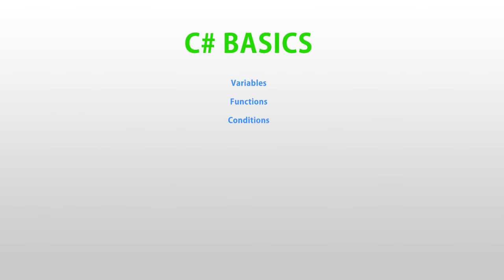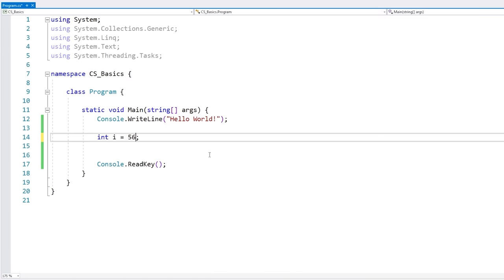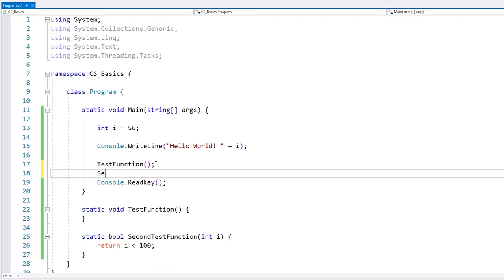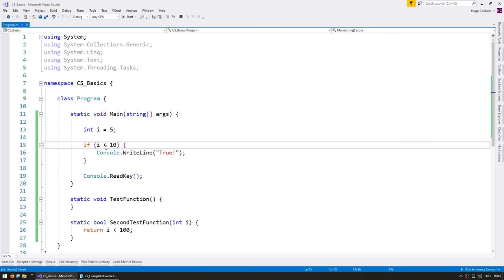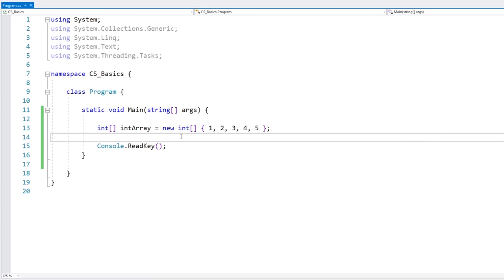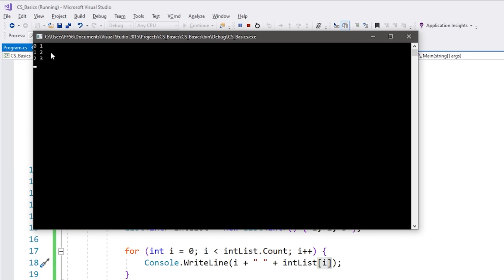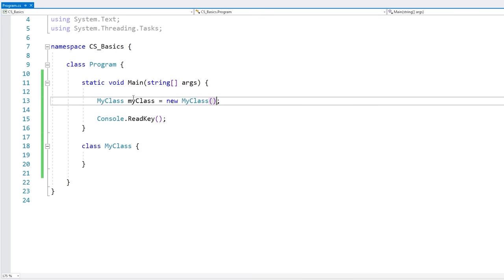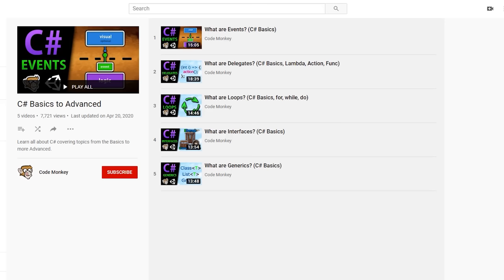Learn C# BASICS in 10 MINUTES!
Learn the Basics of C#!
Start off with where to write and run your code, in my case I use Visual Studio which has a free version.
Learn what are Variables, what are Types and how they store data.
Functions/Methods to keep your code organized.
Conditions with Ifs and Switch.
Collections: Arrays and Lists.
Loops: for, foreach, while, do while.
Comments and Multi-Line Comments
And finally learn about Accessors and Scope.

0:00 Introduction
1:22 Variables
2:15 Functions
3:09 Conditions
5:13 Collections
6:32 Loops
7:55 Comments
8:19 Enums
8:44 Classes
9:16 Accessors
9:54 Scope